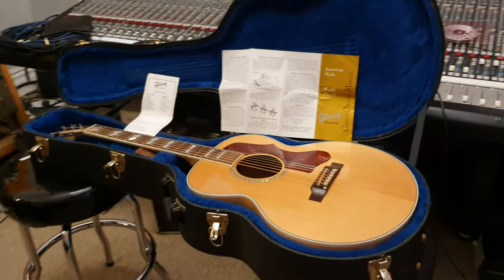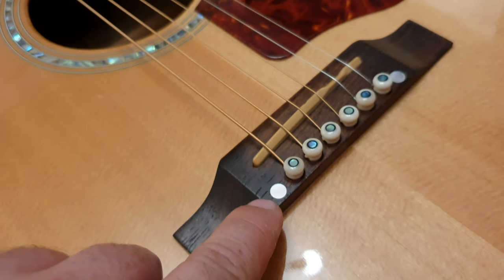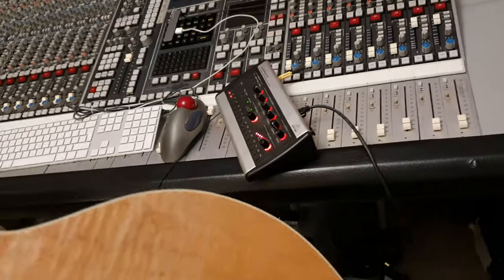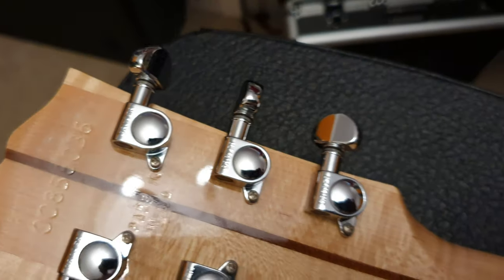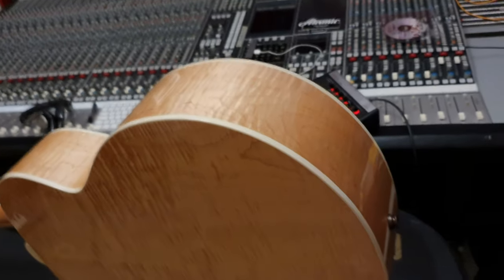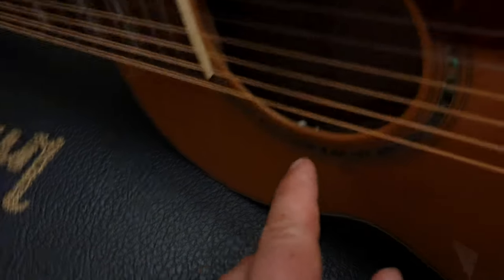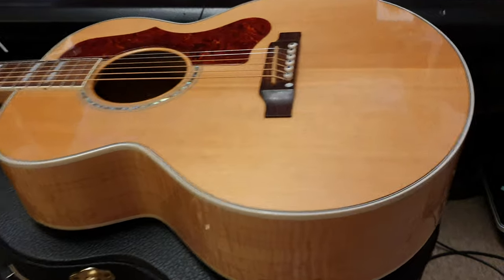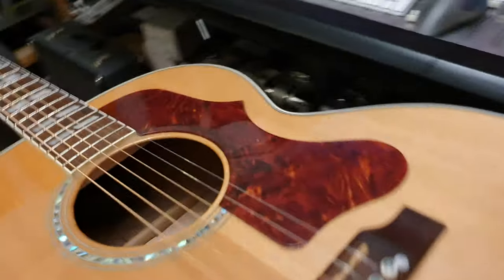Gibson CJ-165 Compact Jumbo Acoustic Guitar Small J-200 Flame Neck Curly Maple Up Close Video Review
Gibson CJ-165 Compact Jumbo Acoustic Guitar Small J-200 Flame Neck Curly Maple Up Close Video Review at Essex Recording Studios